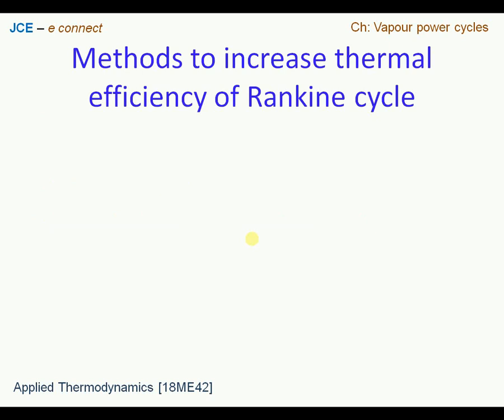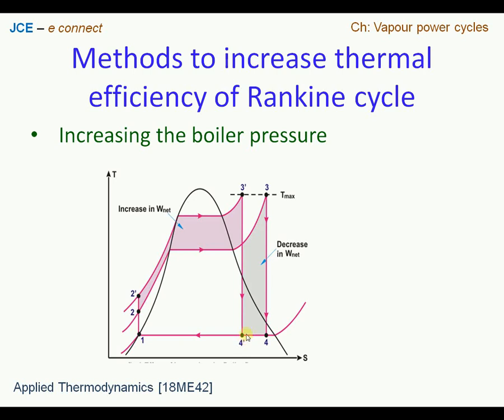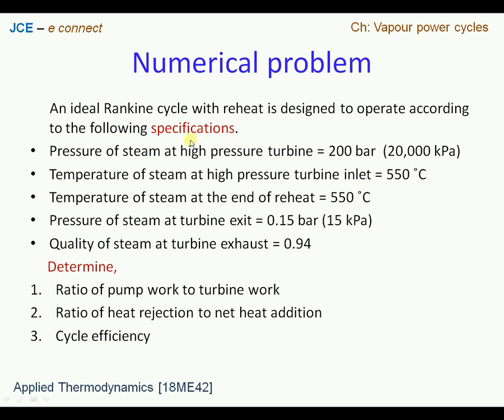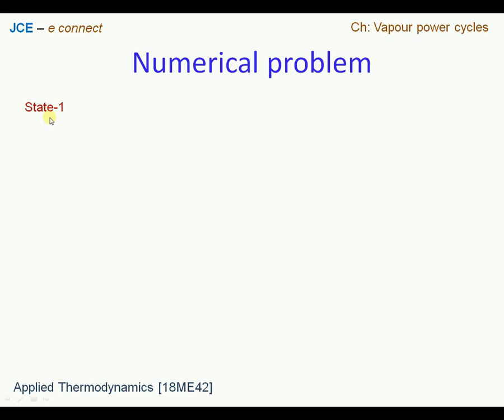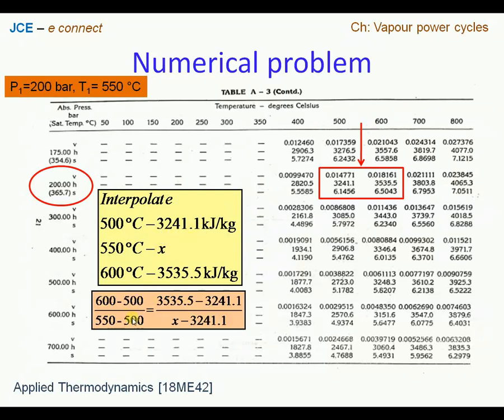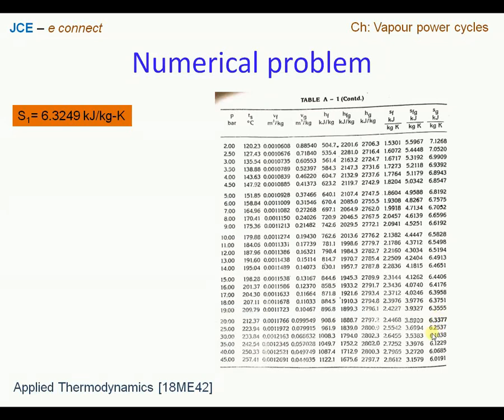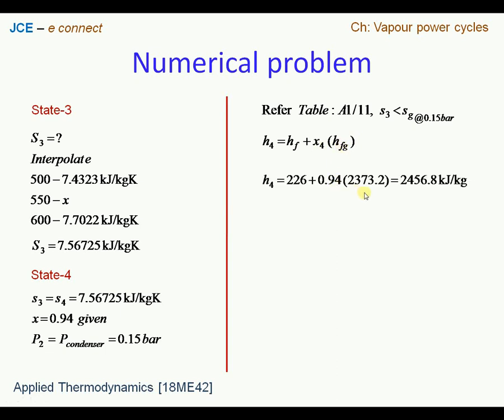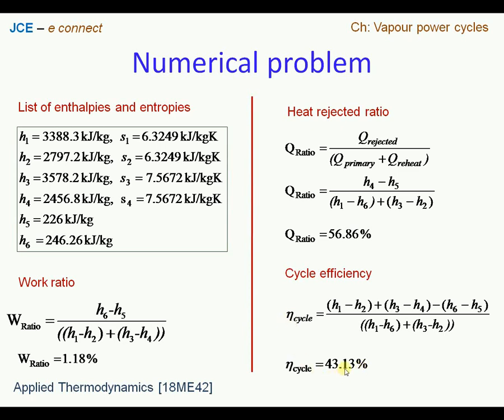Reheat cycle | Numerical problem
In this video, the reheat method related to vapour power cycle is presented. Based on this method one numerical problem was addressed. Contents are prepared by M. Sreedhar Babu. Images are borrowed from below source.

Source:
McGraw Hill Publications, Delhi.